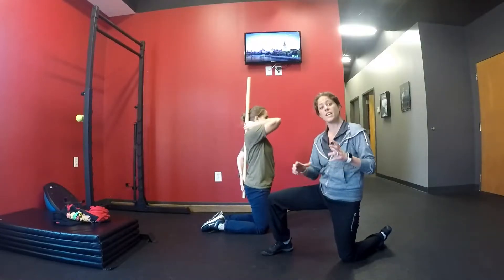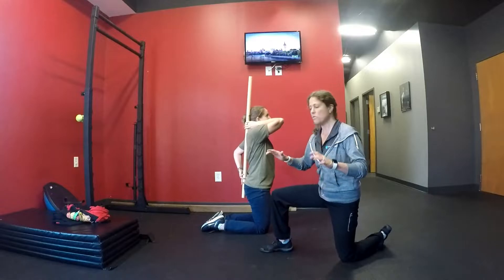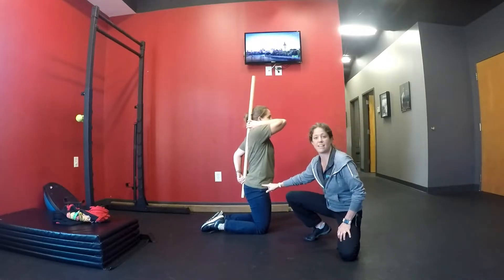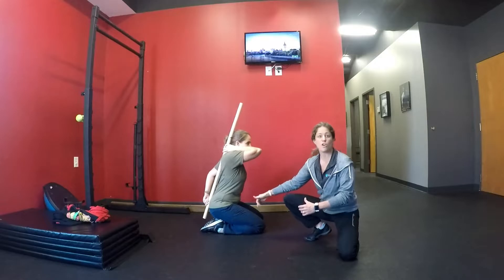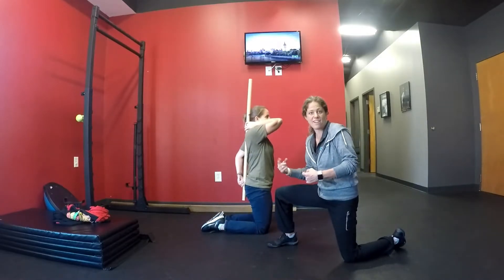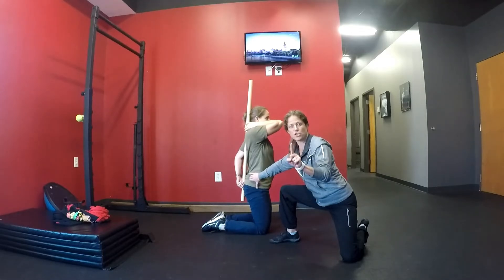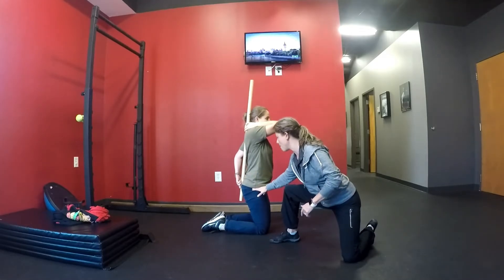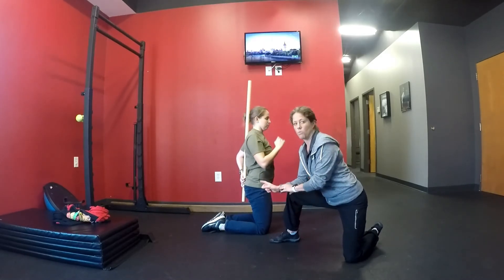Hero to Tall with Dowel Rod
Dr. Linkhorn's PUBH 3684. Targeting gluteus maximus, patterning the hip hinge, patterning the deadlift